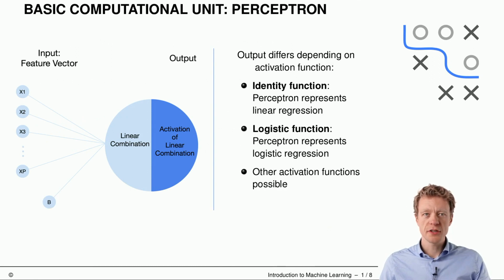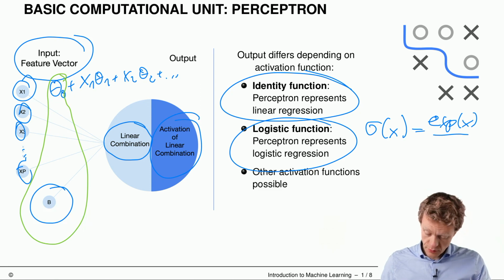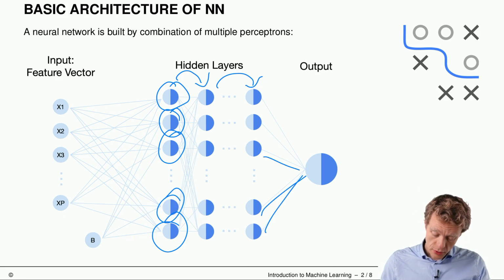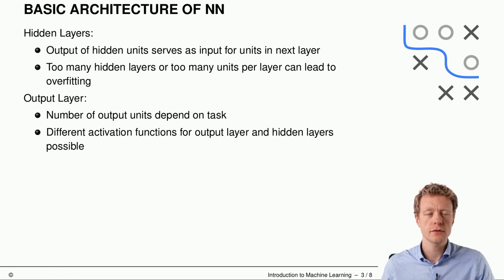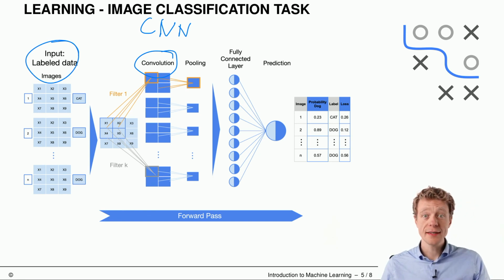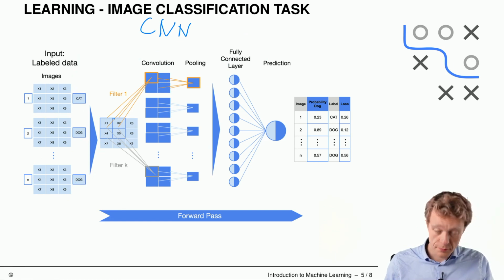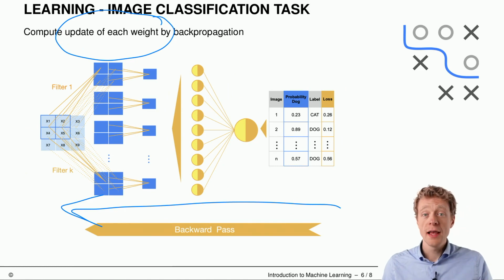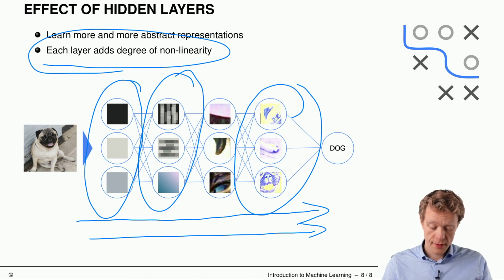I2ML - 08 Neural Networks - 00 In a Nutshell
📌 Topic: Perceptron, Neural Networks.